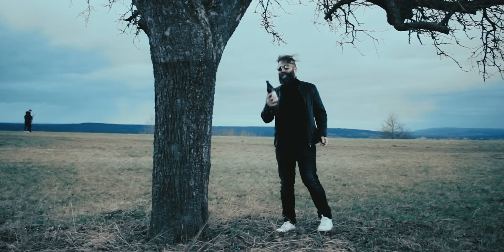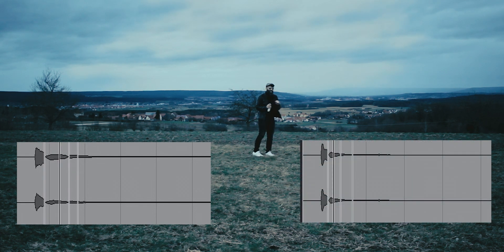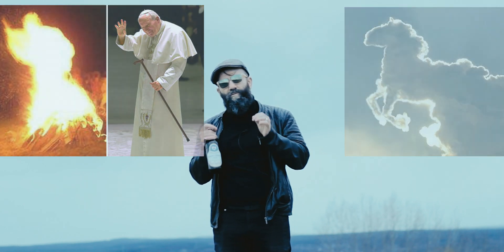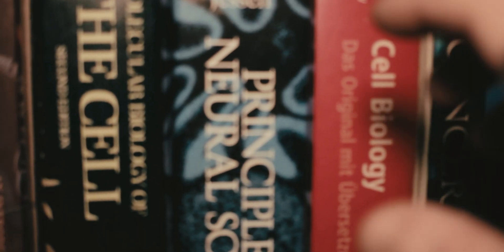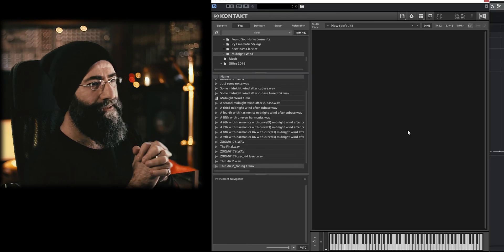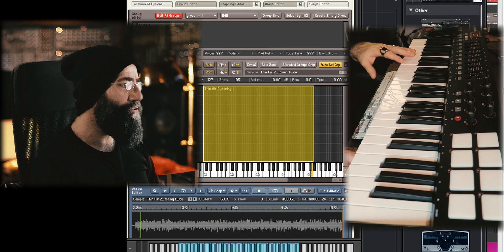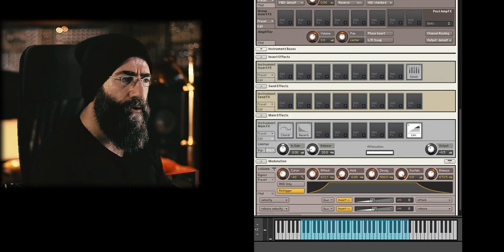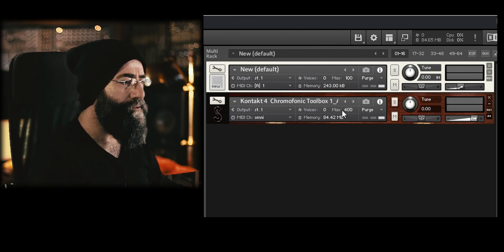Build A Sampling Instrument Out Of Thin Air (3 essential Kontakt tricks)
In this video, we will be using three of the simplest but essential concepts to build an instrument out of thin air. Is it possible?

Chapters:
0:00 Flying to a secret location
0:42 Intro
1:10 The sampling Sermon
1:53 Concept 1 - The Harmonic Series
2:35 Concept 2 - Attack & Release
3:06 Concept 3 - Apophenia & Pareidolia
4:10 At the secret studio
5:56 How to record thin air
6:19 Izotope RX
7:07 How to tune & tone your sample in Steinberg's Cubase
8:58 How to build an instrument in Native Instrument's Kontakt
14:22 Spitfire Audio promotional video parody
15:54 Outro